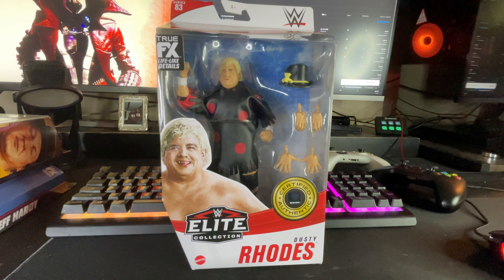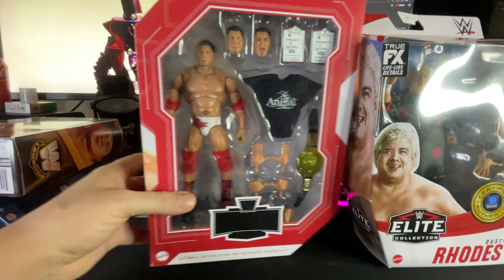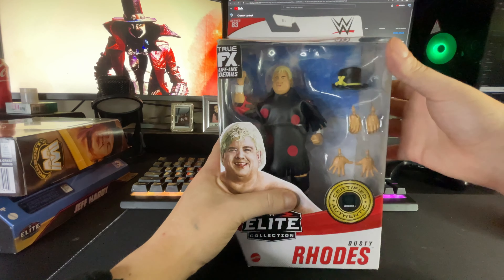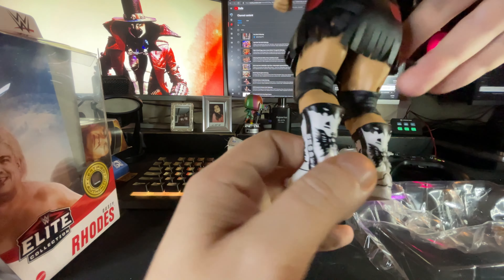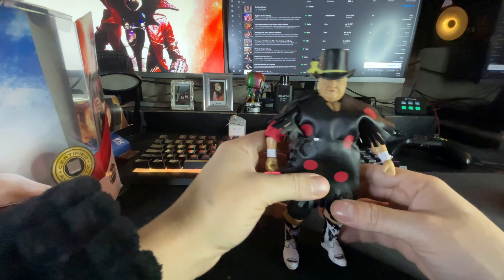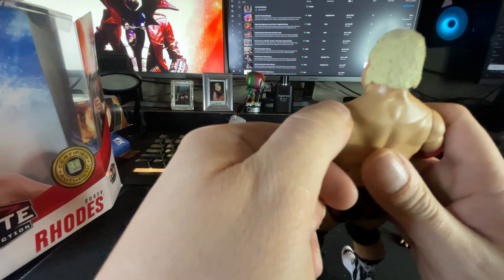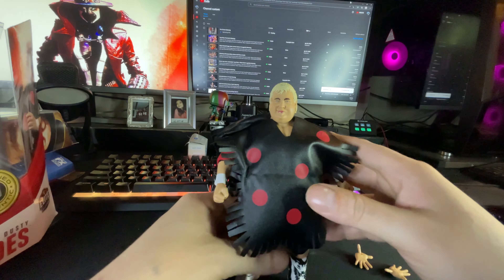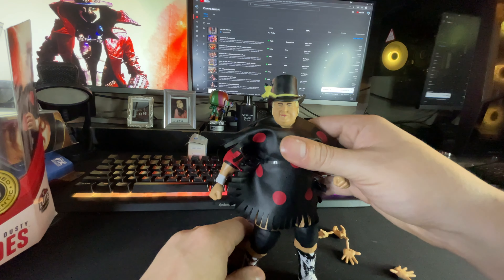Dusty Rhodes Unboxing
Today we are unboxing Series 83 Dusty Rhodes which was one of the many birthday gifts my boy Stizzle sent me. Love ya big dawg!